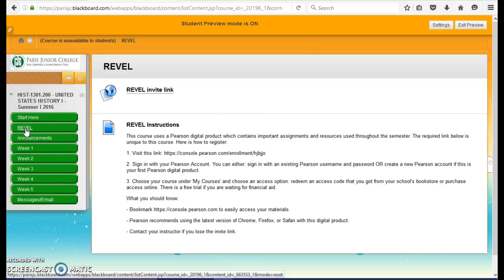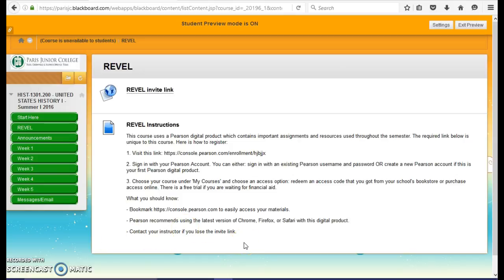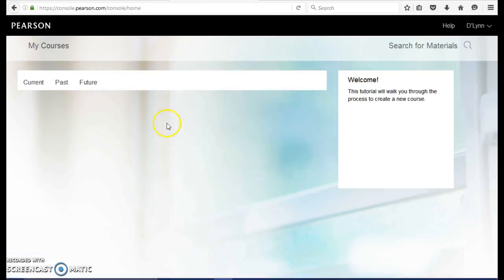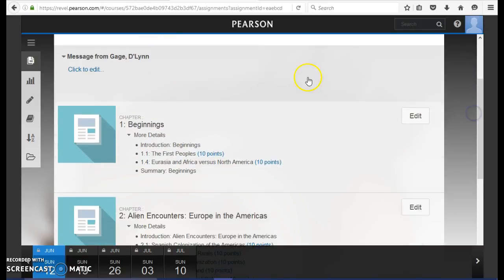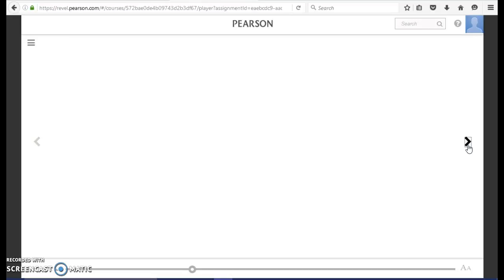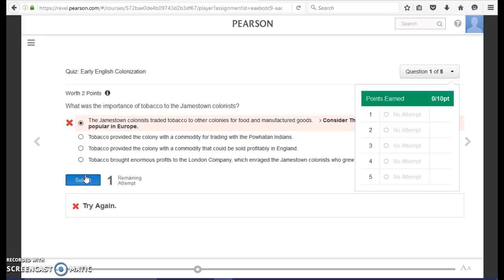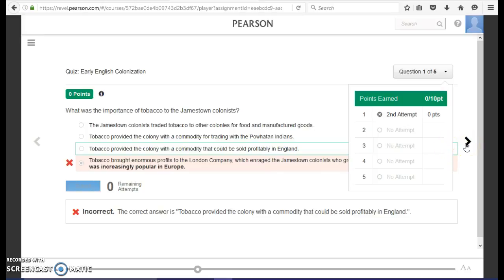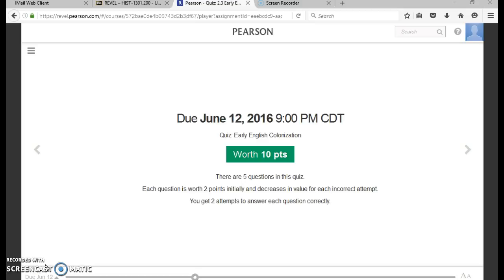Summer 1- How to use REVEL